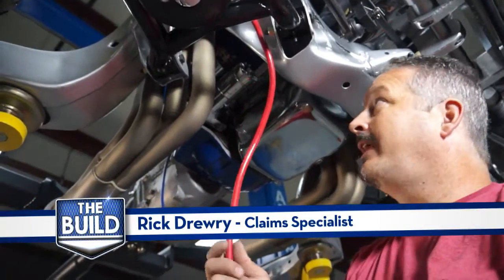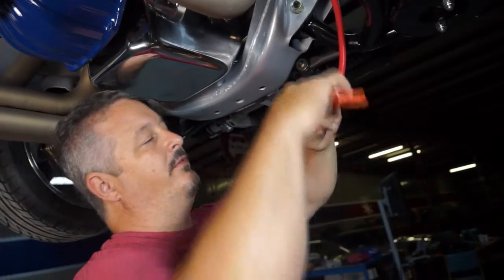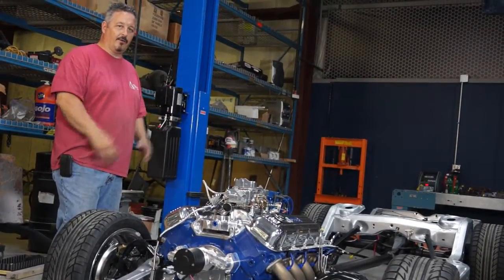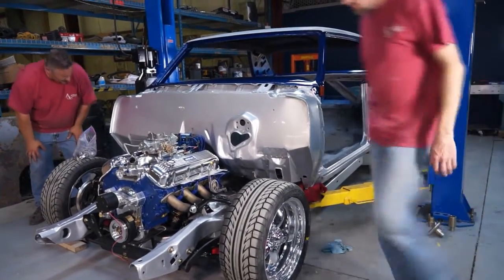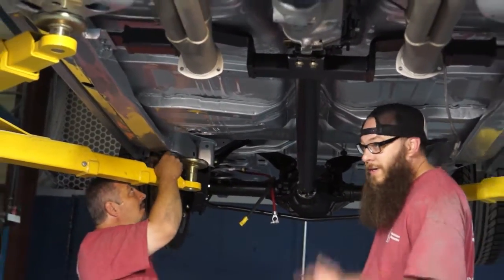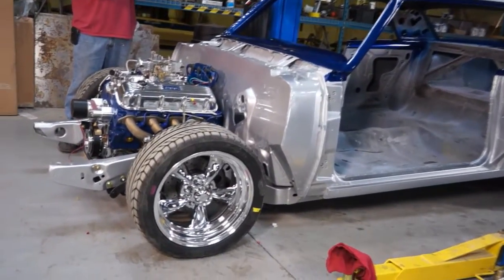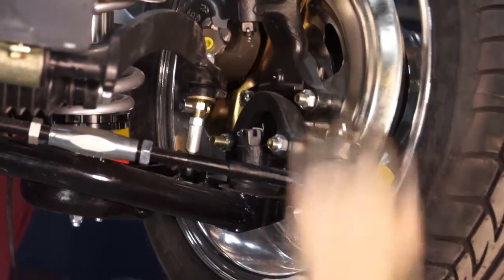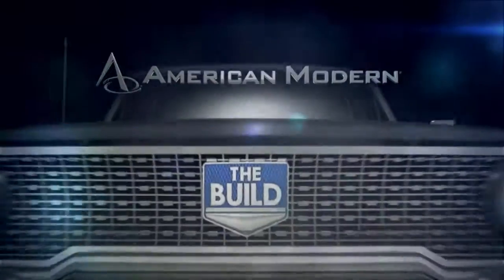Connecting the frame to the chassis - The Build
Our team of collector car specialists continue to make the finishing touches on the 1965 Chevy Malibu SS restomod. Watch as the team runs all the wires, including the battery cable, through the frame. Then puts the chassis back onto the frame.  Make sure to keep up with all the action on our Facebook